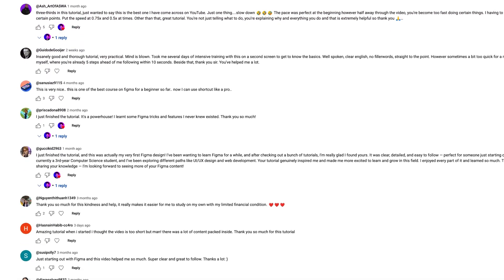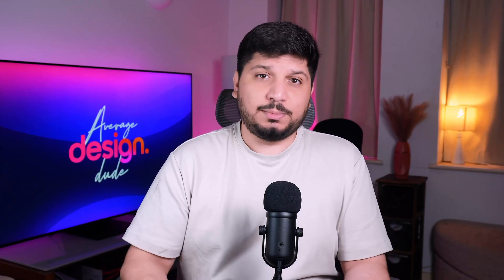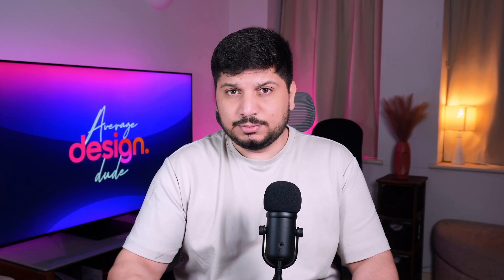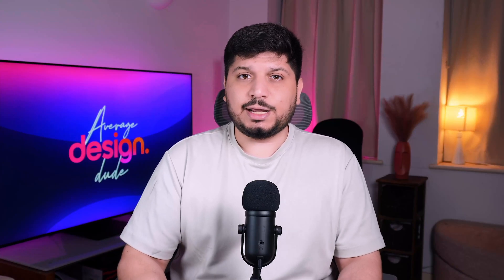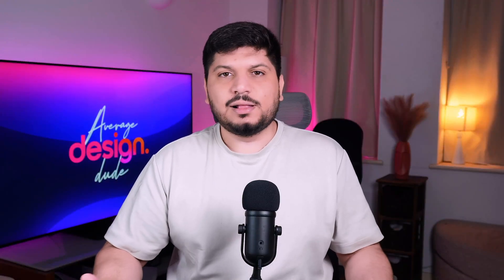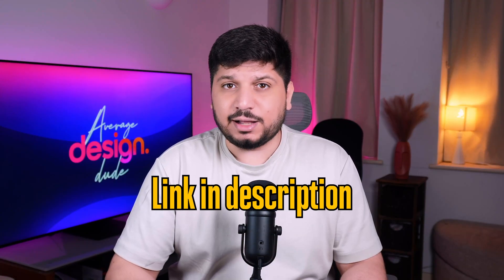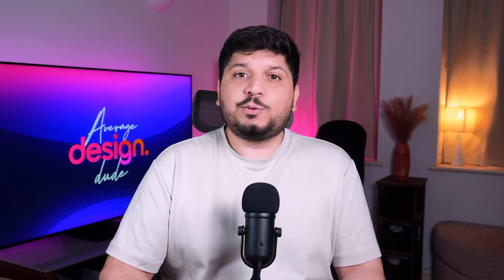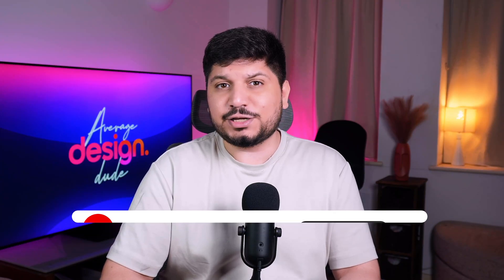Design and AI Tools I use as a Designer 2025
In this video, I’m sharing the design and AI tools I use in 2025 as a UI/UX Designer—how they fit into my workflow and why they make me more productive. Plus, I’ve got a special Giveaway announcement 🎉 where the winner will get exclusive early access to my upcoming Figma Plugin that’s launching soon. Don’t miss it!

00:00 Intro
01:22 Design tool 1
02:53 Design tool 2
03:49 Design tool 3
04:32 Design tool 4
05:00 Design tool 5
05:53 Design tool 6
06:13 Design tool 7 and 8
06:34 Design tool 9 and 10
07:12 Design tool 11
08:26 AI tool 1
08:53 AI tool 2
09:13 AI tool 3
09:20 AI tool 4
09:37 AI tool 5 and 6
10:30 Giveaway